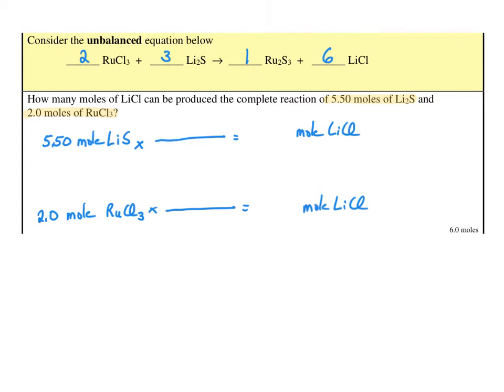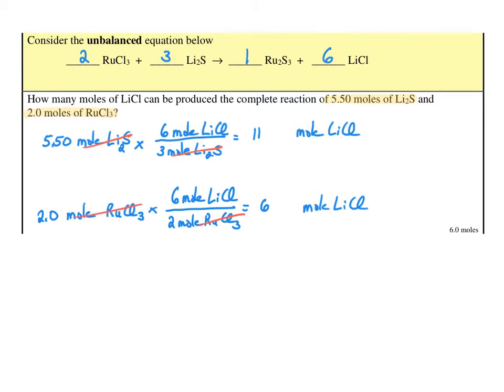110_PSV_05_07